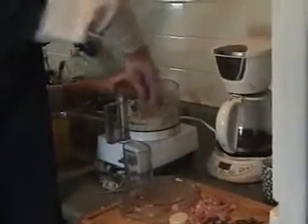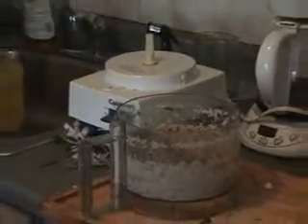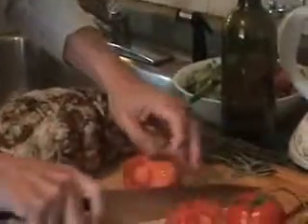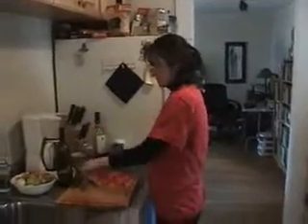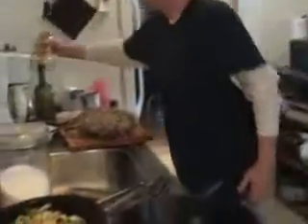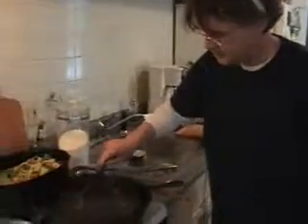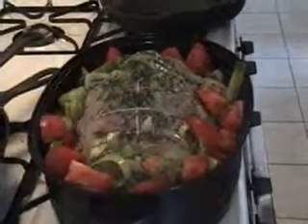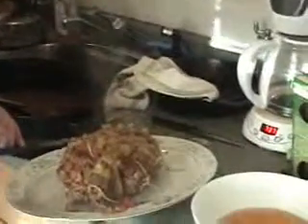Spoon Style Leg of Lamb a la Alexander Dumas by nosuppertonight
Easter dinner 2009